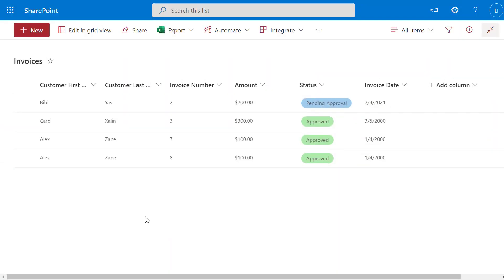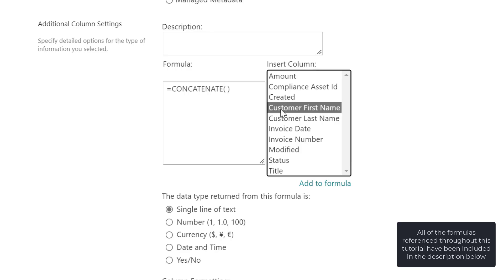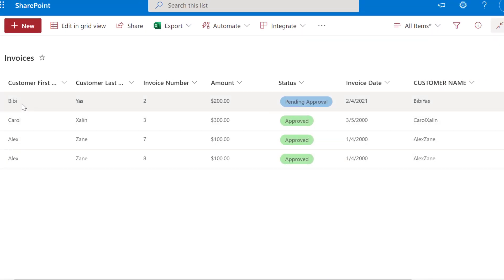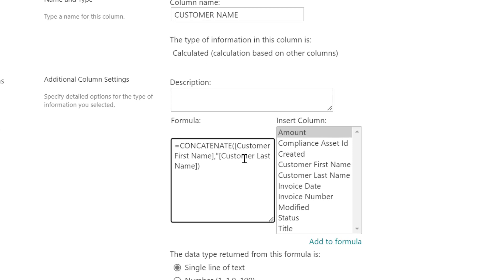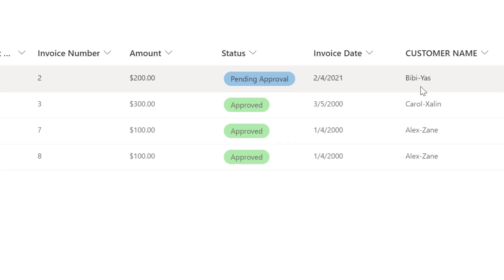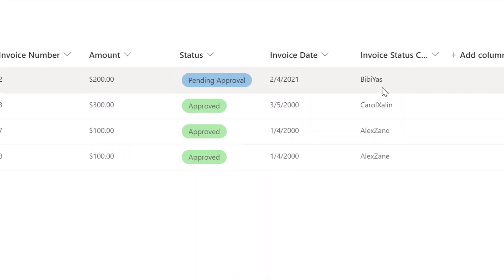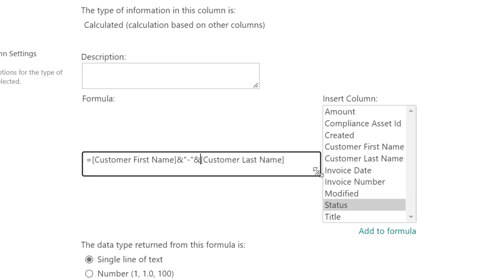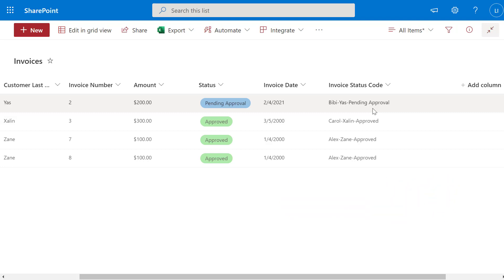How To Concatenate Columns In a SharePoint List Calculated Column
This SharePoint tutorial will demonstrate how to concatenate two columns in a SharePoint list. Specifically, it will demonstrate how to create a SharePoint List calculated column that uses the concatenate formula to combine two or more SharePoint list columns. The SharePoint concatenate formula allows you to join together the values of one or more columns automatically. This tutorial will demonstrate how to accomplish this using the SharePoint List calculated column concatenate formula and a simpler method that uses the equal sign in a SharePoint list calculated column. This tutorial will also demonstrate how to add in additional values (i.e. hardcode values) in the SharePoint list concatenate formula.

Timeline
0:00 - Start
0:45 - How to concatenate SharePoint list columns
2:25 - How to add text to concatenated SharePoint list columns
4:20 - Concatenate SharePoint list columns using the equals formula in a calculated column